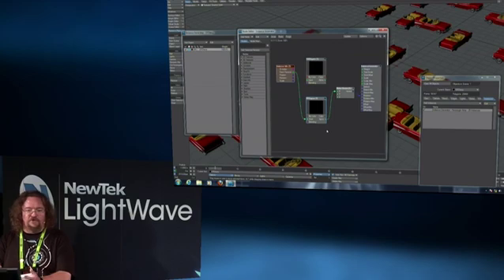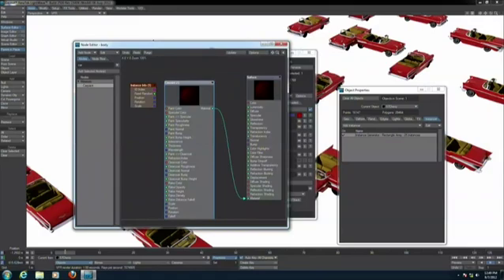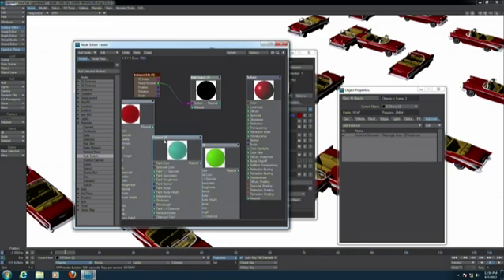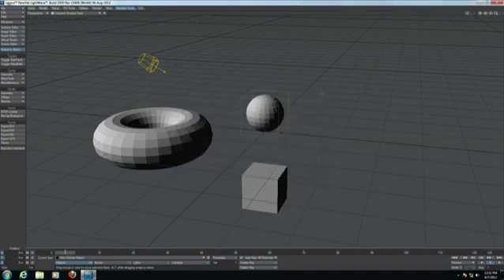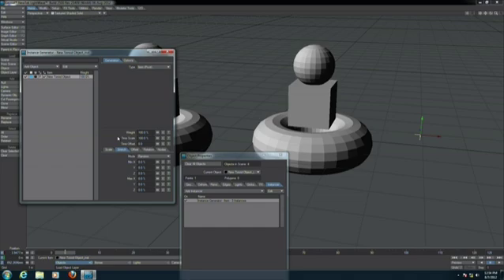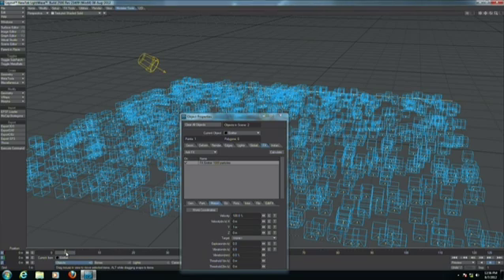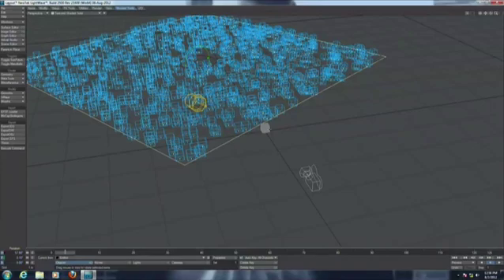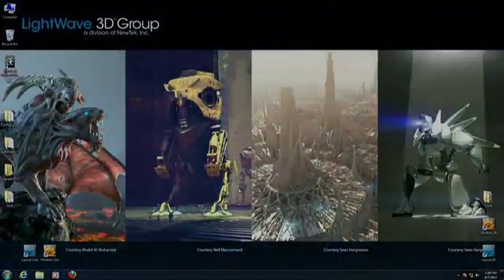SIGGRAPH 2012 - Instancing: Part 2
SIGGRAPH 2012 demonstration of Instancing with Jack "Deuce" Bennett. Part 2.